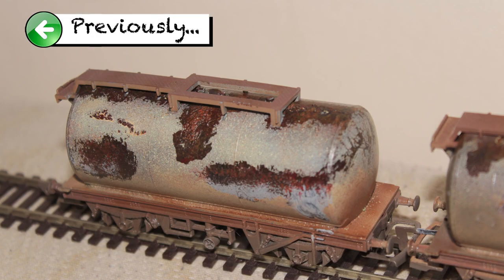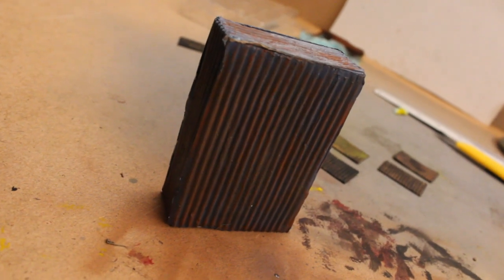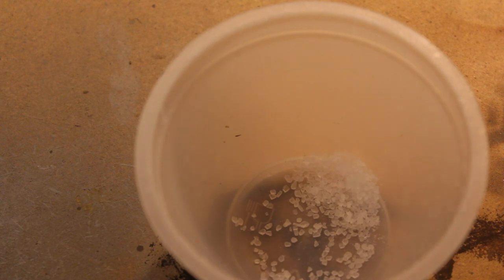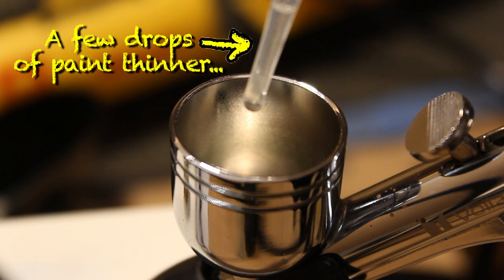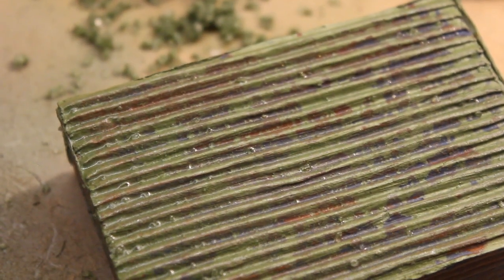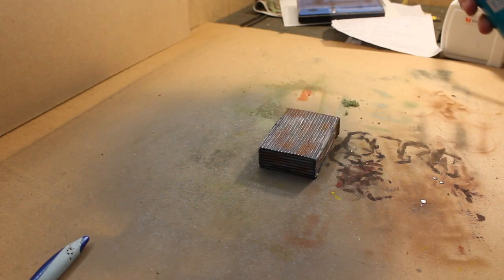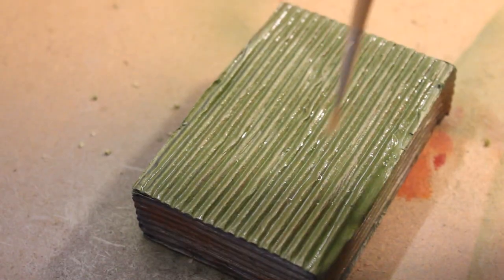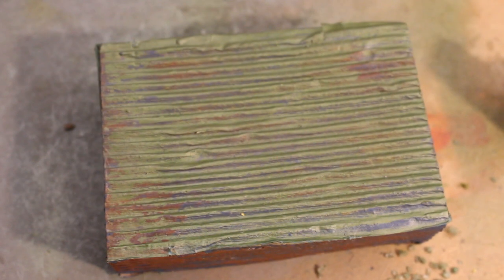Salt and hairspray weathering technique FAIL... (Don't do this!)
I explore 2 very common and popular weathering techinques - using hairspray and salt.

These methods are both used for creating worn metal and chpping effects on a wide variety of models for model railways, war gaming, scenery building, dioramas, war scenery, tanks and prop building.
Both of these techniques are fairly simple, however in this video I explore thr wrong way to do them!

This video will be part of my "Ultimate Guide to Weathering" video series in which I am going to explore a variety of weathering techniques that I personally find really effective, as well as the results so you can see how they turn out!

SHOW ME YOUR PROJECTS!
Send me photos of your weathering projects, and also any other weathering techniques I should try!

Any and all products that I mentioned using in this video are because I have bought them myself.

I will continue to post regular updates on the progress to my OO gauge model railway layout, as well as posting various other videos featuring hints, tips, tricks and techniques, tutorials, reviews and more, so please feel free to like and subscribe to my channel!

Any and all feedback is welcome, however please keep any comments constructive!

Also, If you enjoy my content, consider supporting me by visiting